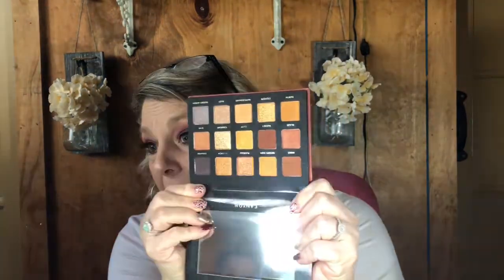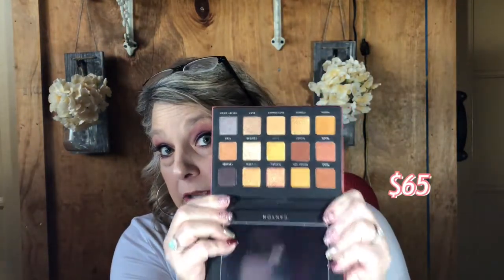ALTER EGO DUPES //SHOULD YOU BUY THE REAL THING?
Hello and happy hump day to you.  Today’s video is a review and a look from the Alter Ego Canyon palette and Blooms palette.  These are dupes for the Natasha Denona Bronze and Love palettes.  Not sure if I care for these palettes on me.  Have a look and enjoy!

XOXO,

CARRIE

DEDICATED TO RYLEIGH HARPER BUTLER...YOU MADE ME THE PROUDEST OF NANAS